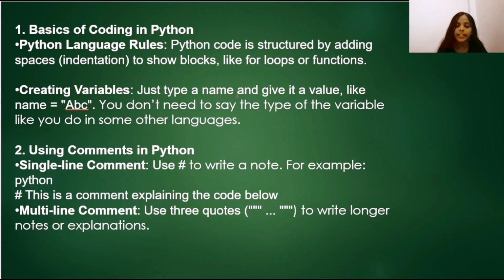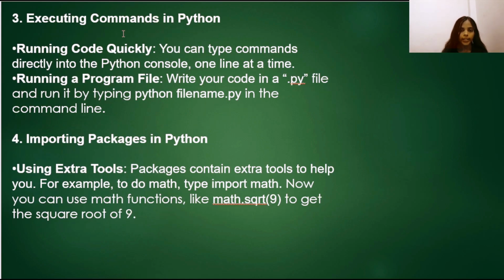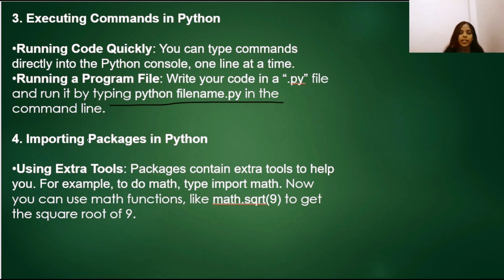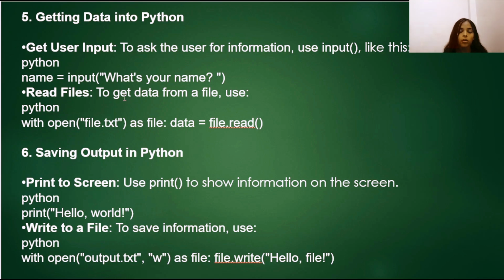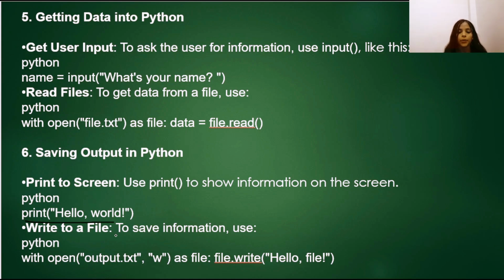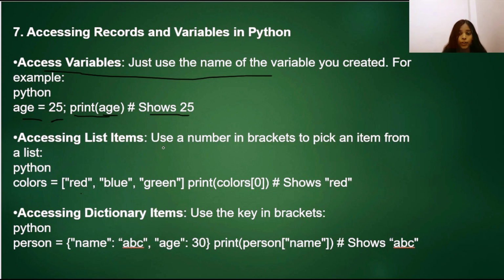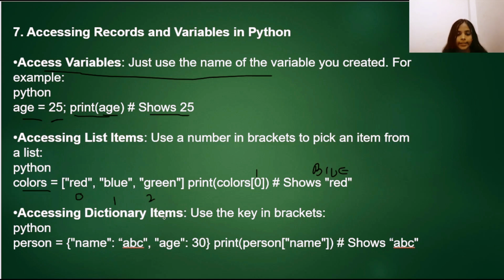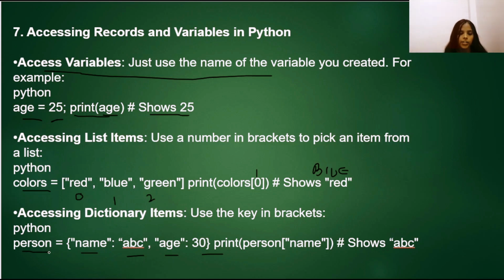Basics of coding python